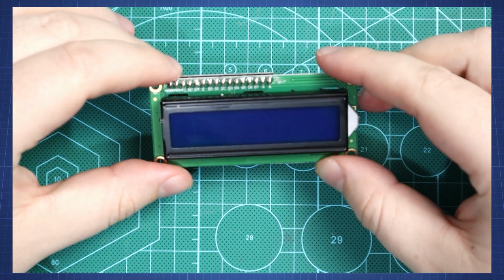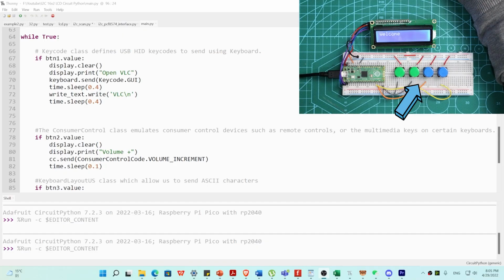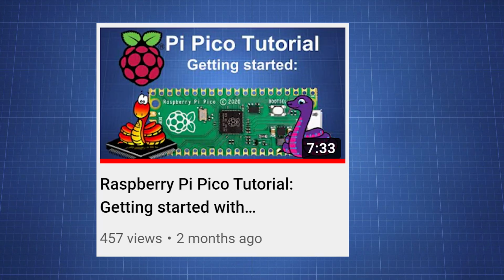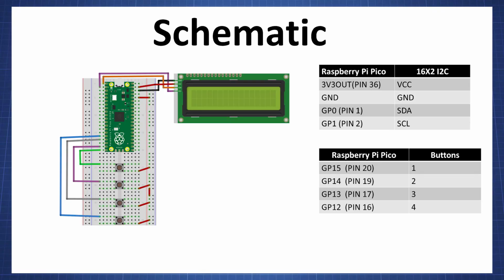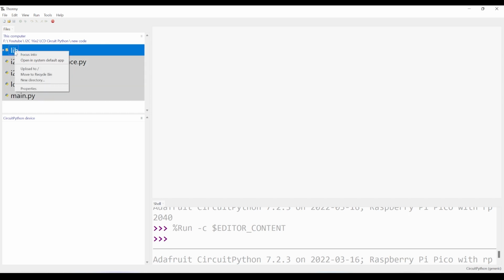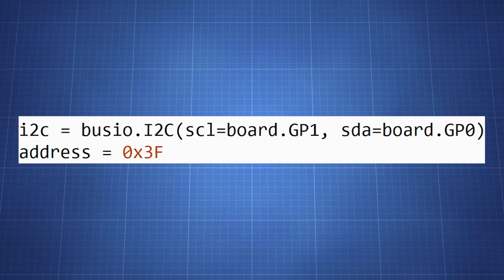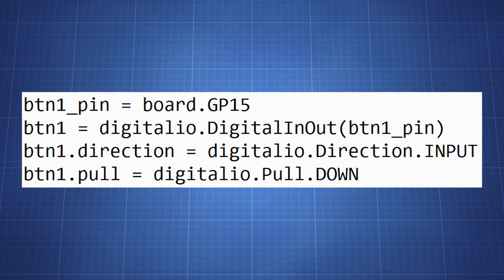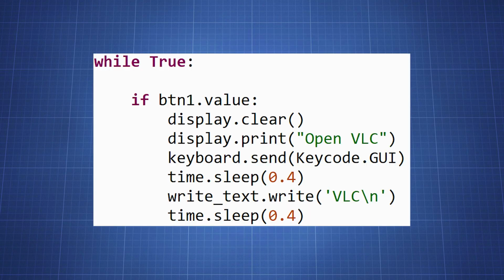CircuitPython Macro Keyboard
This video was intended to be a full tutorial on the 16x2 I2C LCD display in CircuitPython and it ended up being a simple and easy DIY Macro Keyboard you can build using the Raspberry Pi Pico. This was requested by I hope still a subscriber after I disappeared for two weeks.

All the code to this tutorial / project can be found here on my Github repository.

If you are new to the Raspberry Pi Pico I have made a Getting started video: